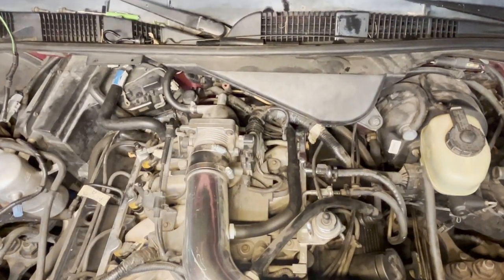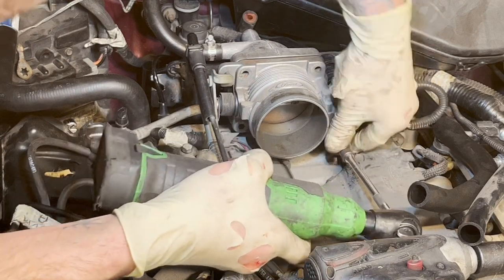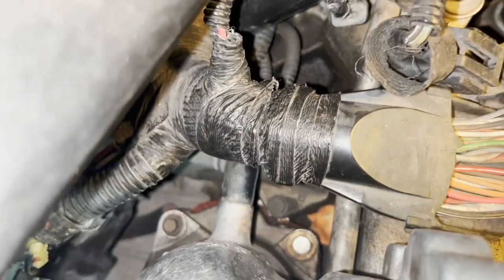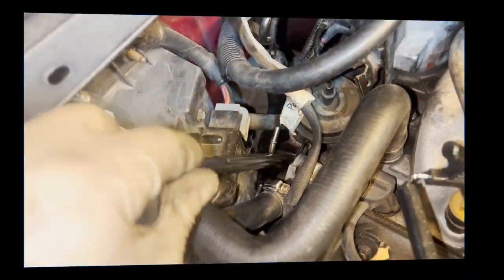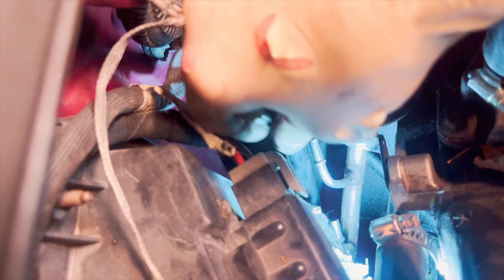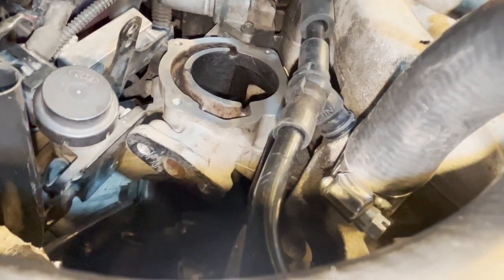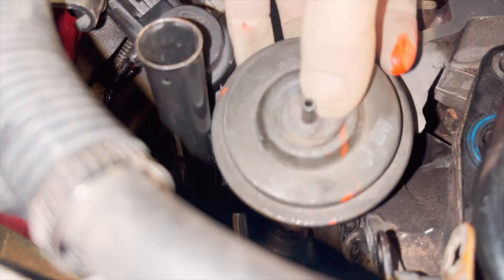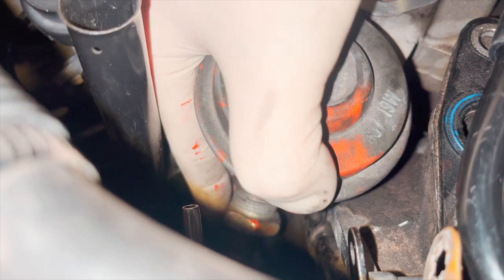1993 LINCOLN TOWN CAR EGR Replacement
If this video helped you out and or you have a question, I would really appreciate if you took the time to hit the “Thanks” button and help support the channel. I'm a 1 man show and try to respond to every comment.

If your replacing the EGR then be sure to clean the EGR passages as well or you will have the same problem. If it helps then send me some money for a chicken sandwich and some waffle fries.